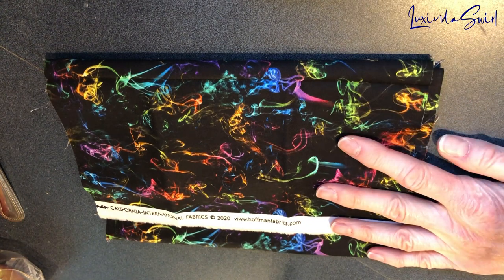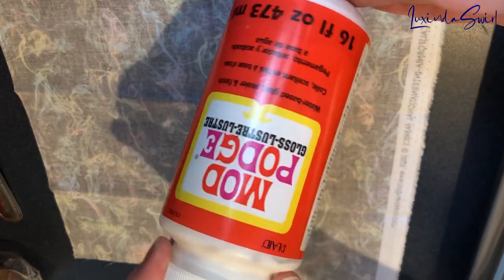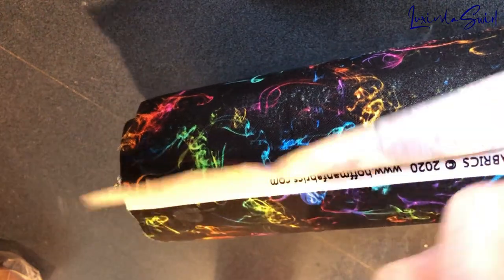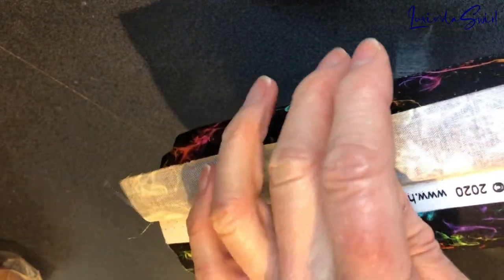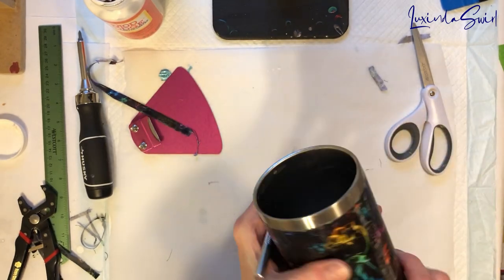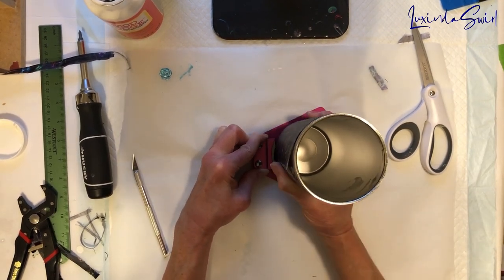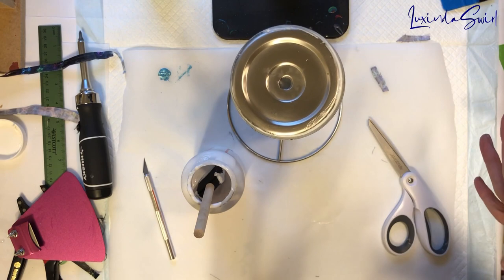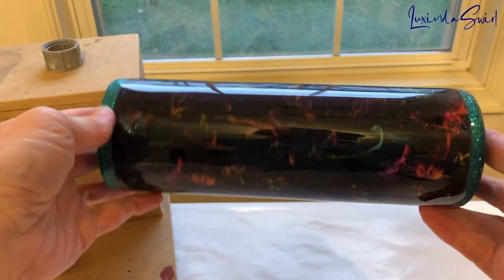Wrapping a Cup in Fabric -- How Hard Can It Be?! “Wrap It Up, I’ll Take It” Tumbler Series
I have watched many fabric tumbler videos and wanted to try my hand at this particular technique for awhile now. I ordered some beautiful fabrics from Etsy, grabbed a tub o' Mod Podge, and gave this method of tumbler wrapping a try. It turned out pretty darn okay, if you must know. Even the glitter gods were kinda chuffed about it.

Materials used in this video*:
Mod Podge
Edging Tool
Replacement blades
X-acto knife
Marabu Rainbow sparkle alcohol ink